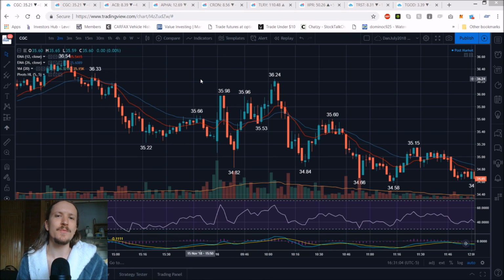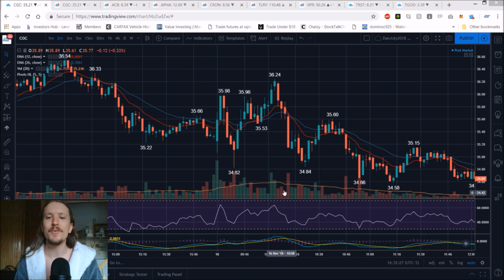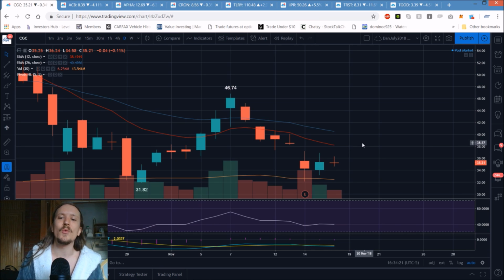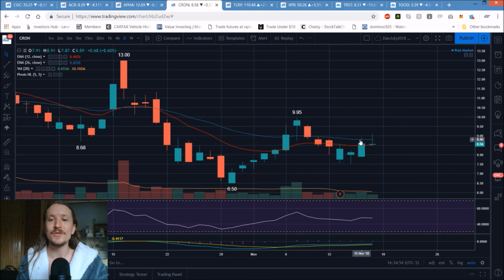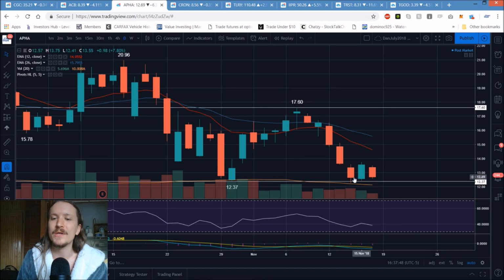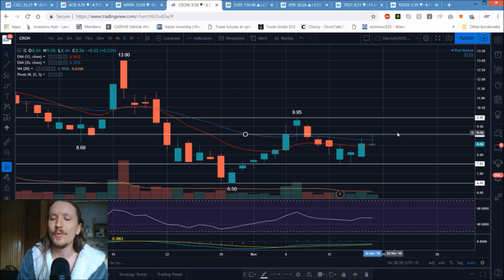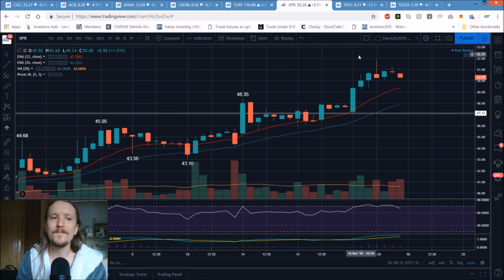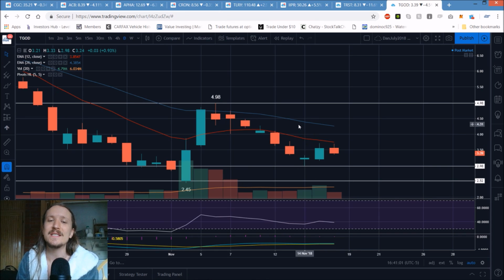Marijuana Stocks Technical Analysis Chart 11/16/2018 by ChartGuys.com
Recommended Fundamentals:
Nugget's News Australia